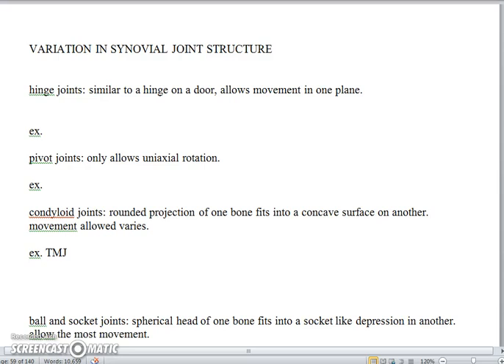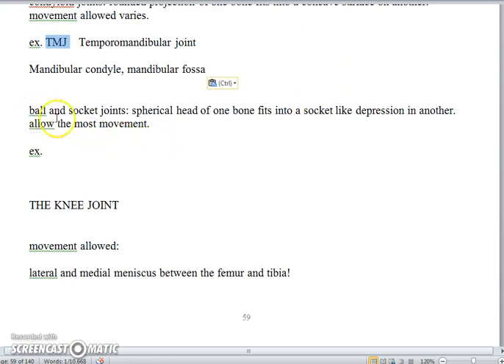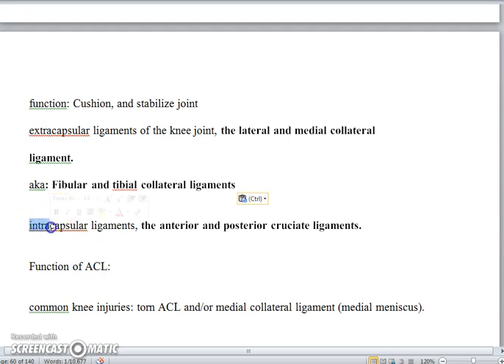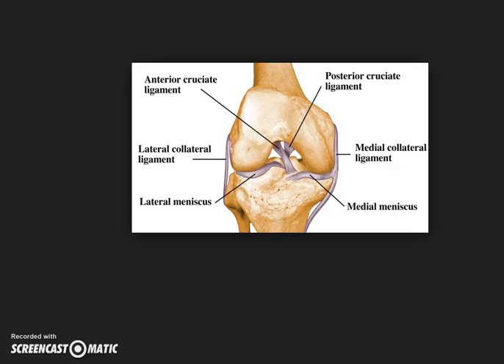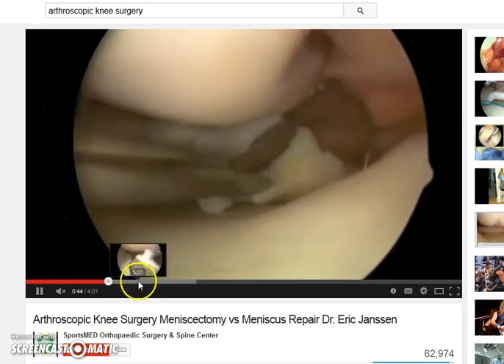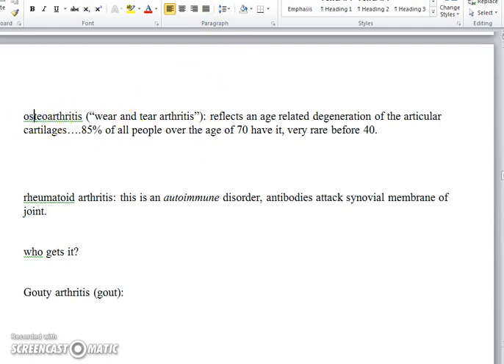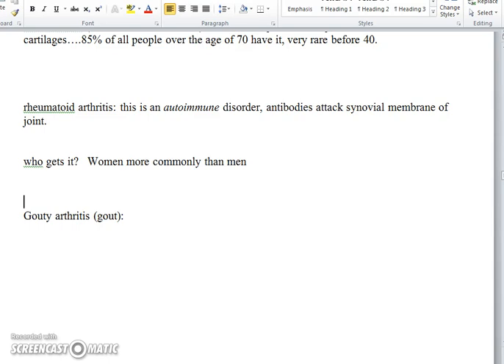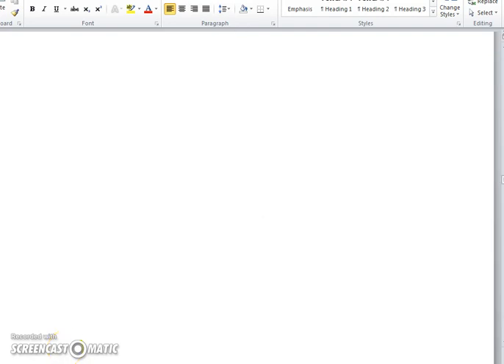lsc 2111 lecture 5